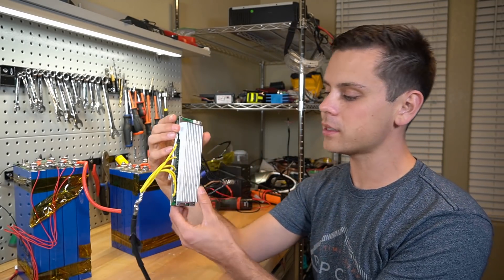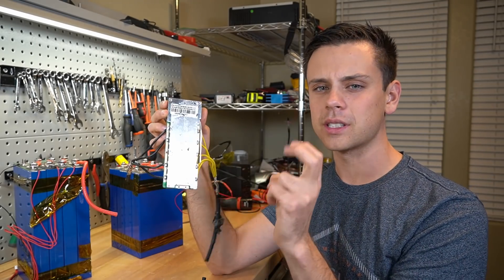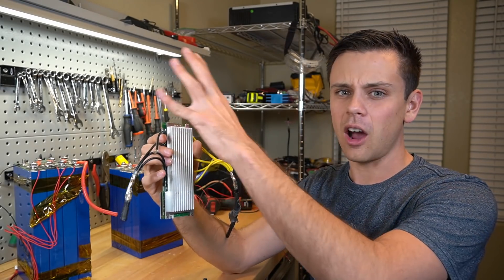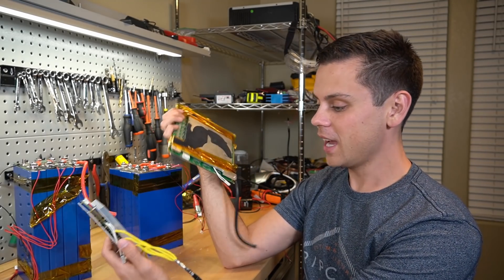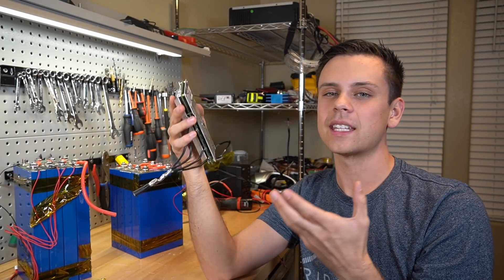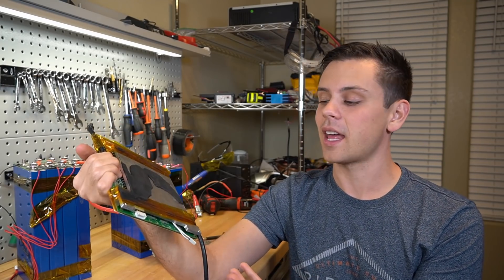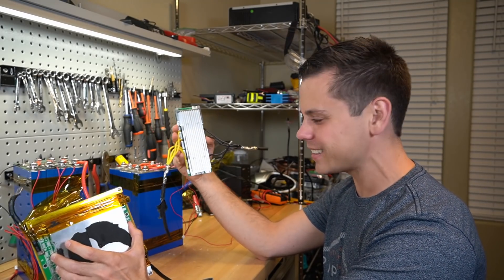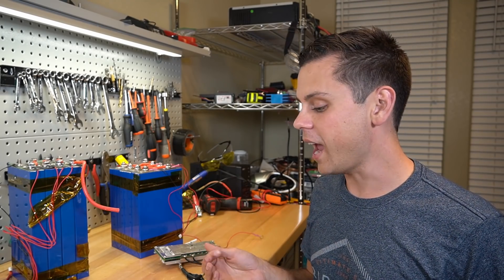Ruixu Problems Part 3: Ruixu's Response